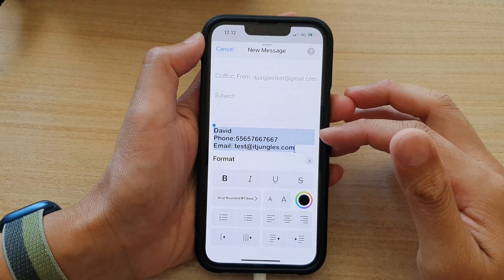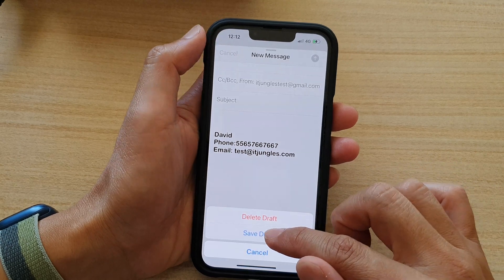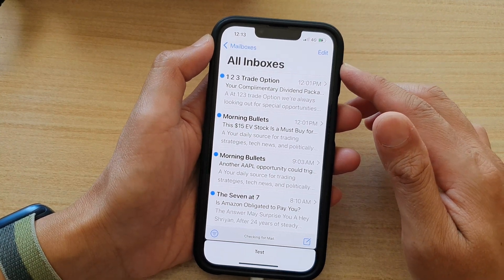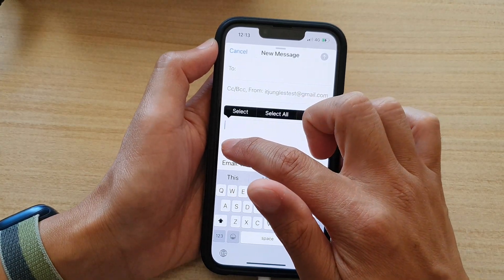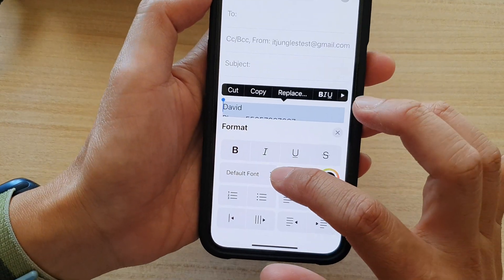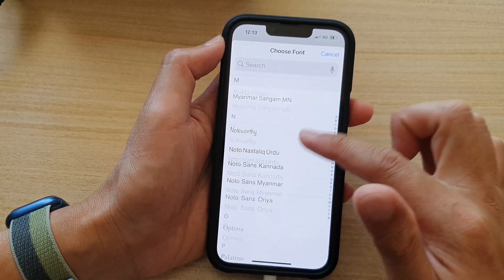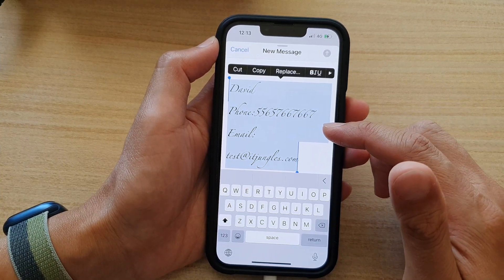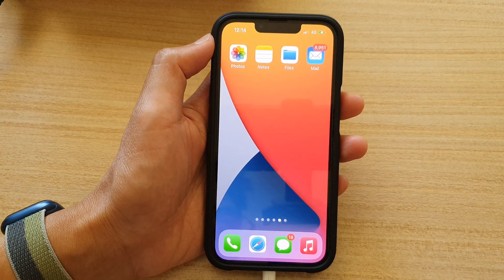iPhone 13/13 Pro: How to Change Font Style Type in Email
Learn how you can change the font style type in Email on the iPhone 13 / iPhone 13 Pro.